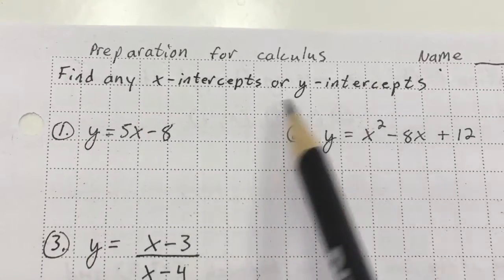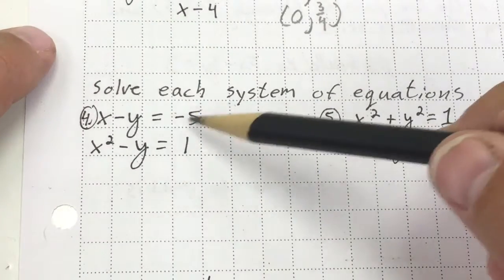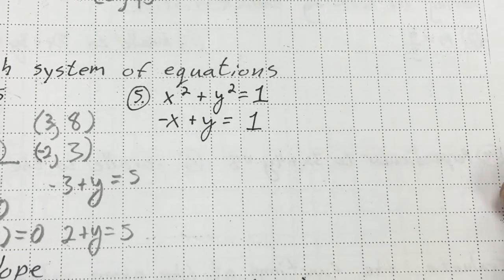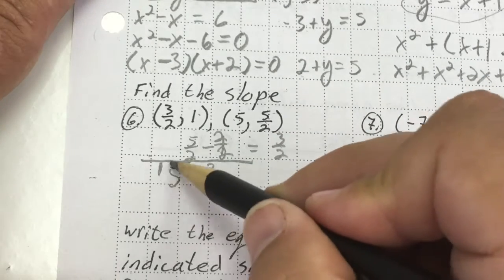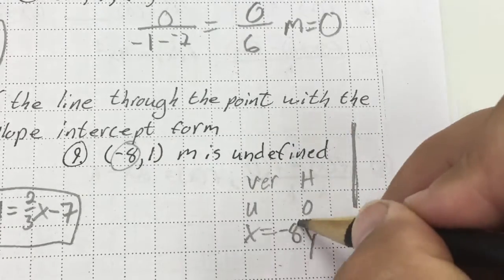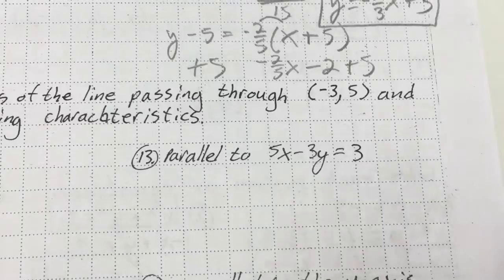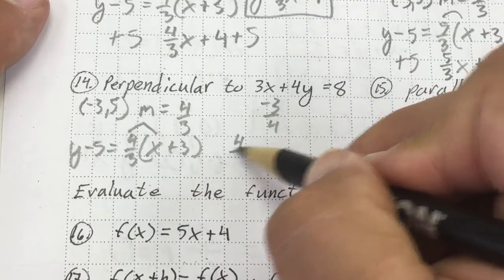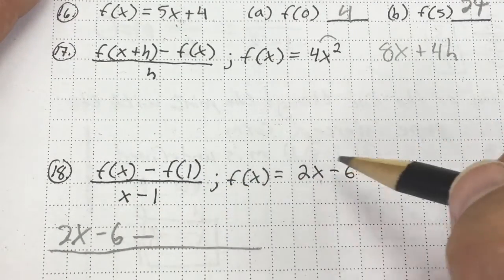Preparation for calculus